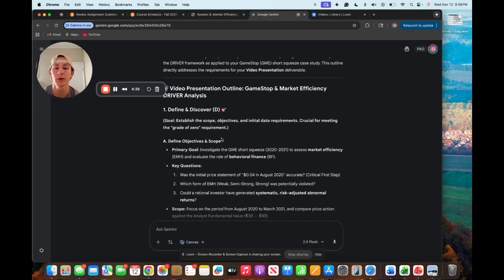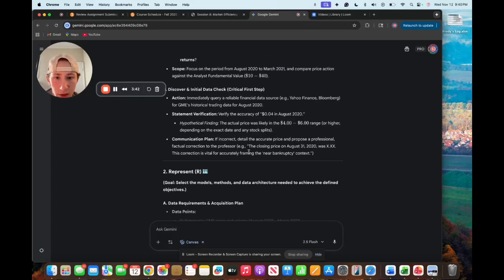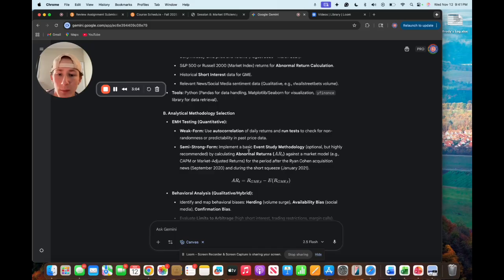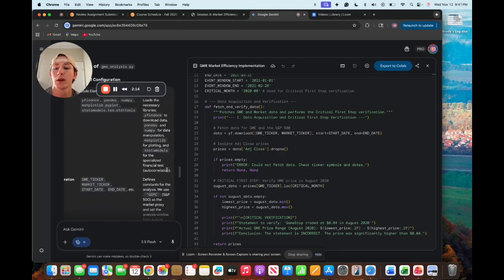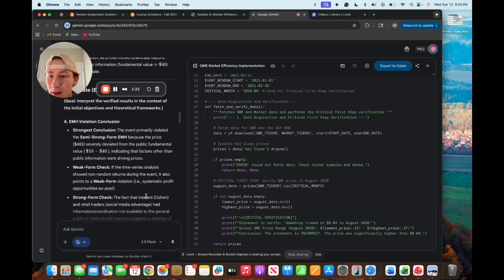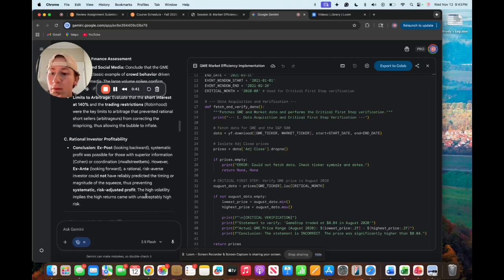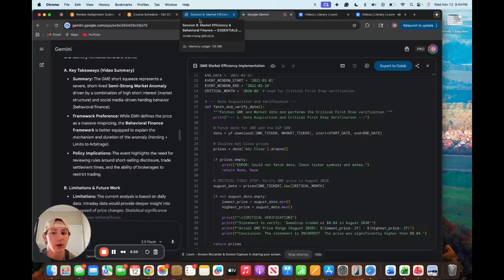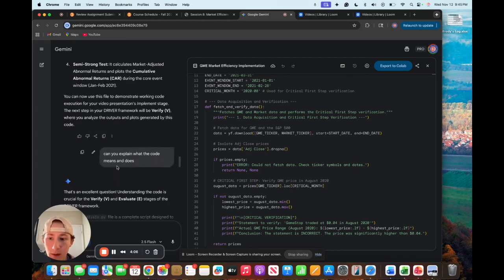Session 8 Assignment